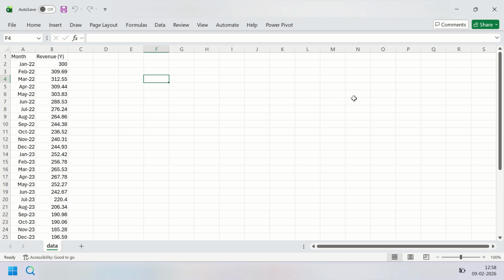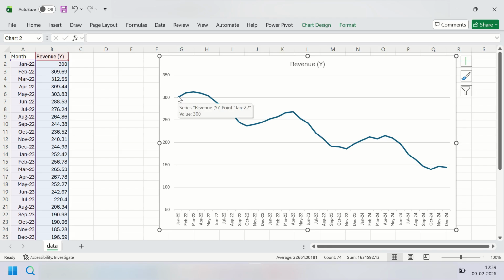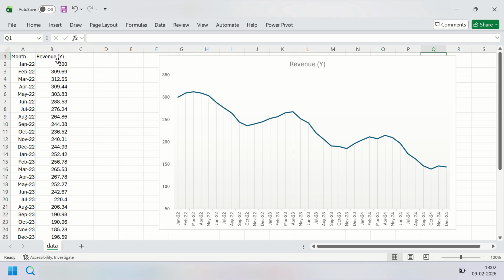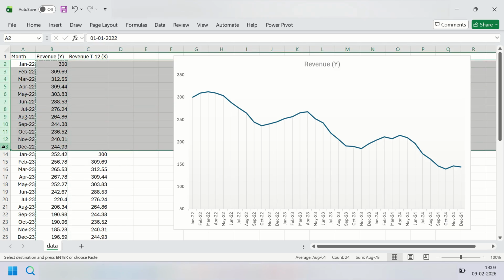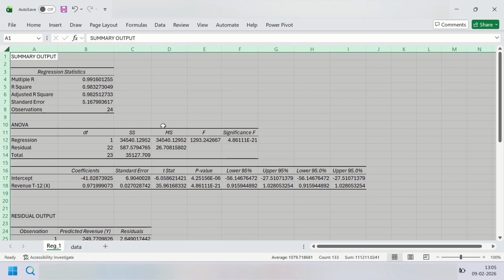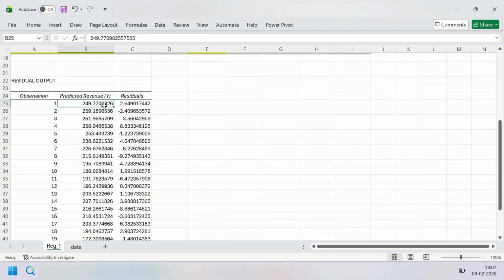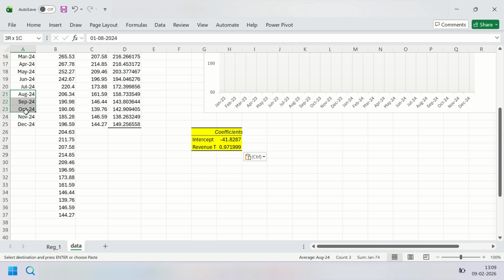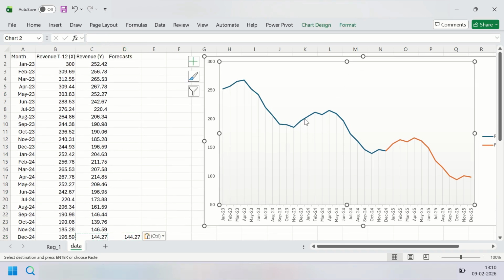Business Forecasting using a Regression Analysis model on Time Series Data in Excel